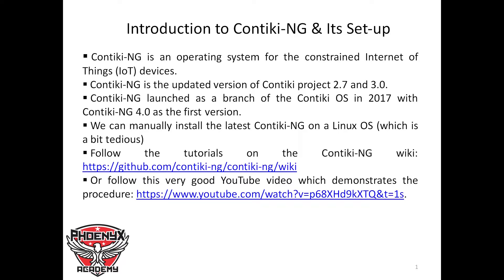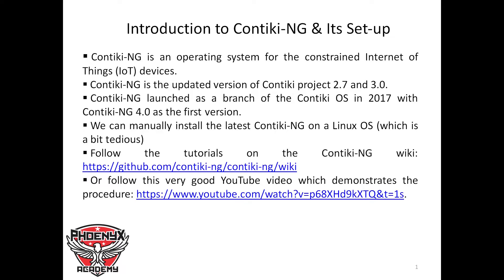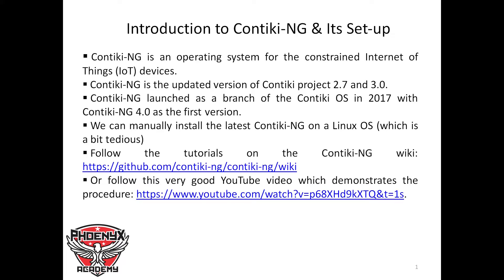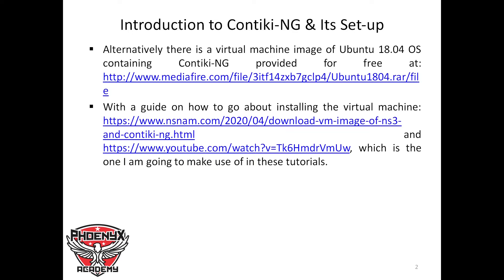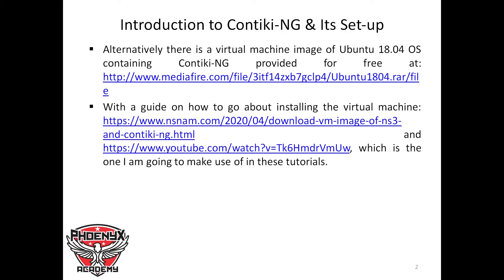#01 - Contiki-NG Installation & Setup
For more details purchase my book "Simulating Routing for Low Power and Lossy Networks Protocol Attacks: A Comprehensive Guide for Researchers " on Amazon KDP.

Alternatively there is a virtual machine image of Ubuntu 18.04 OS containing Contiki-NG provided for free

With a guide on how to go about installing the virtual machine